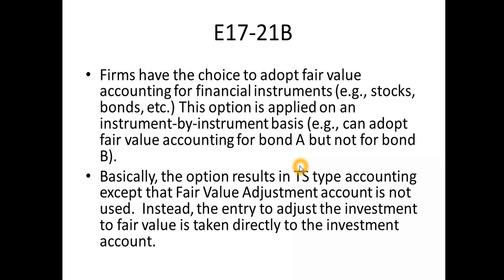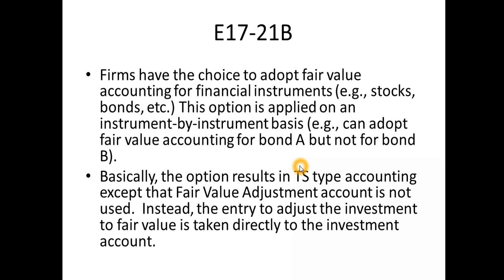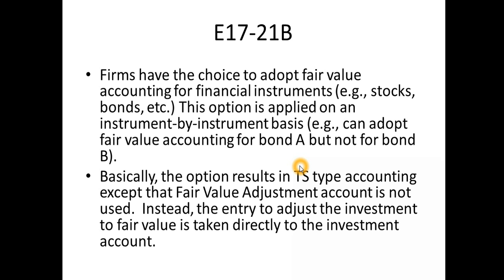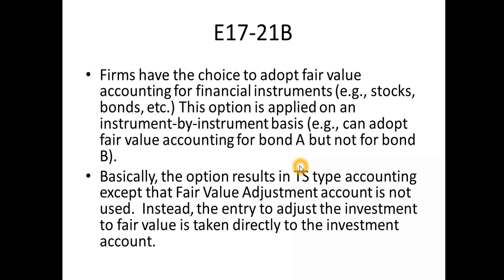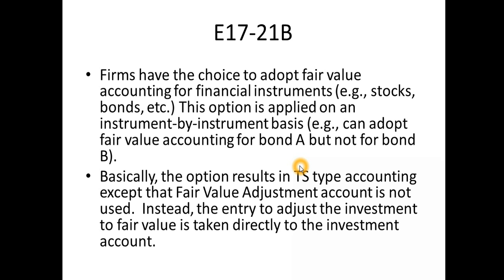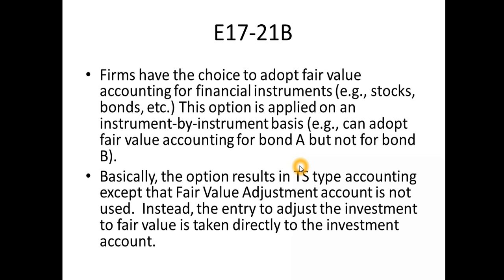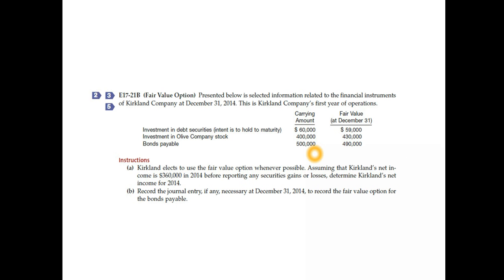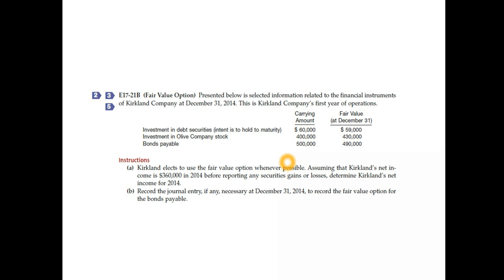E17 21B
E17 21B Accounting ACC 4163